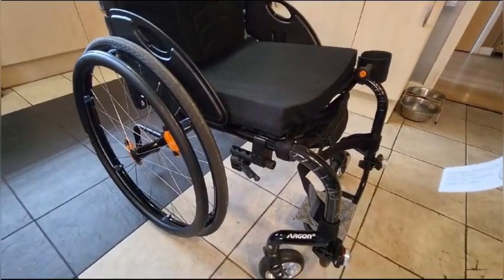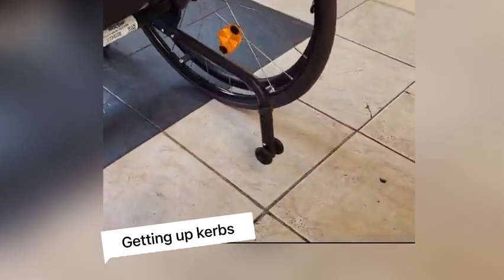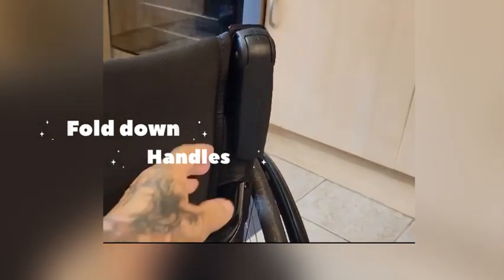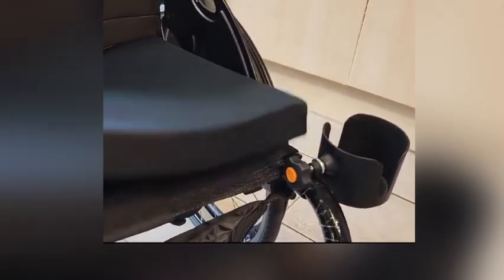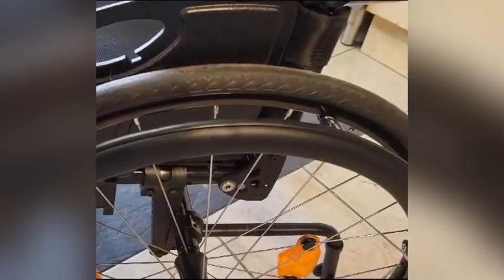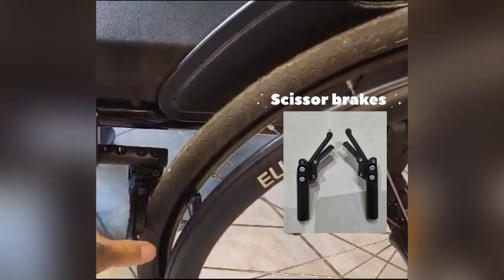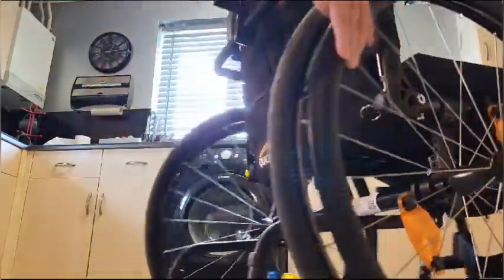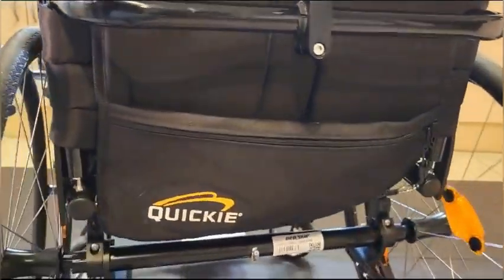Quickie Argon 2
This is my New Quickie Argon 2, which is a Rigid framed wheelchair, but a much lighter frame than most and making it easier for me to use, I can take the wheels off with quick release axels, which come away from the frame and away come the wheels, then you can take off the cushion, push the back bit forward then you can lift up and put into the car. I have the fold down handles, so I can make my WC completely hands free, then if I need help with pushing then the helper can flip the handles up and we are ready to go….I also have scissor brakes which you can buy and put on easily, I will put a links below for all these parts and details of where and the details on the Quickie and anything I can think of

Now here’s a place you can get some great deals with parts for wheelchairs honestly take a look

And of course eBay have things also